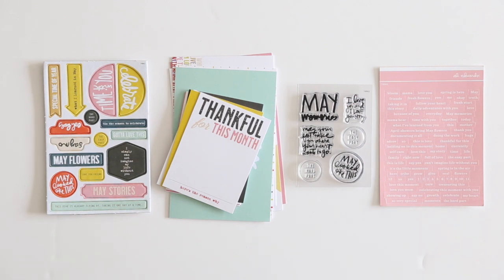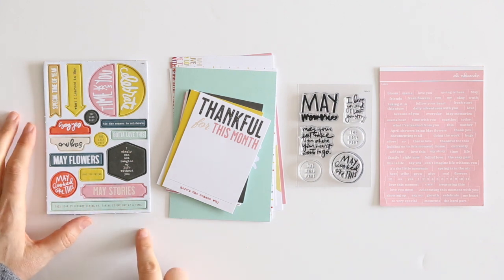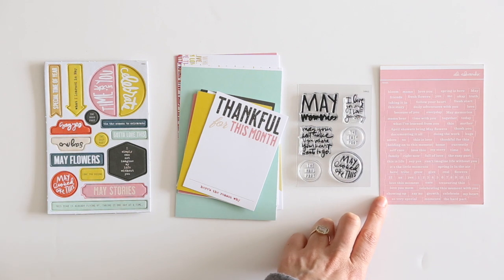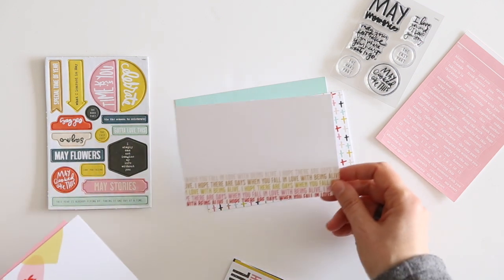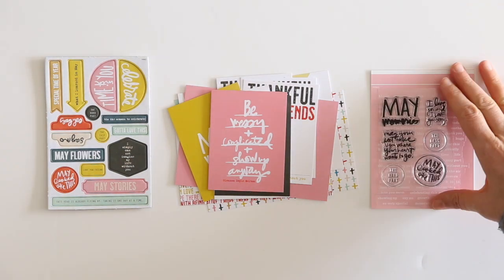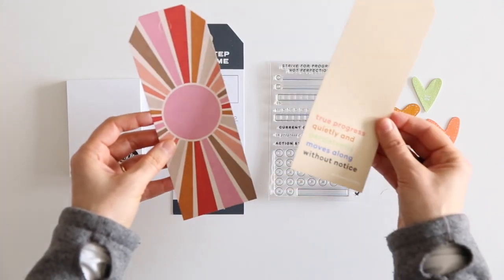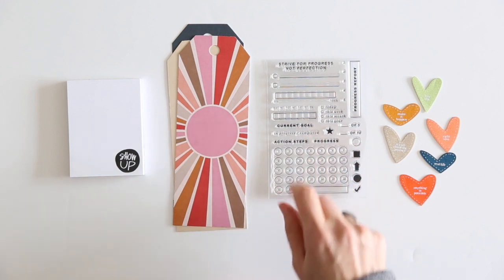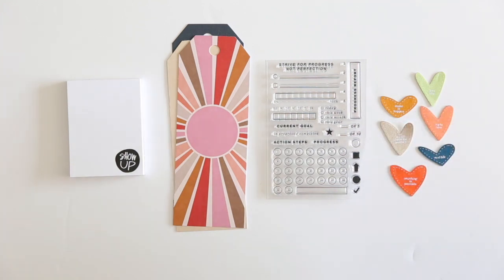May 2020 Stories By The Month™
A look at the new May 2020 Stories By The Month kit.